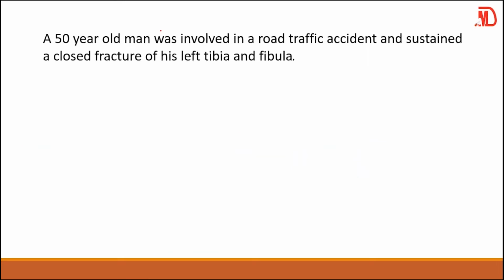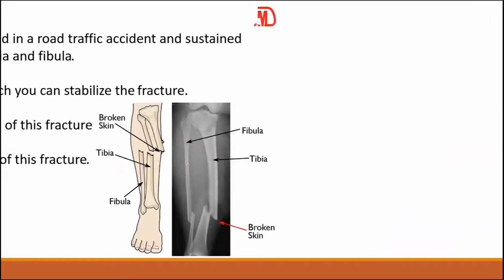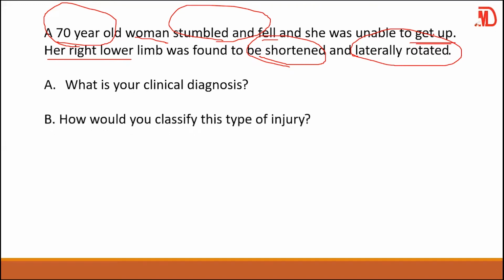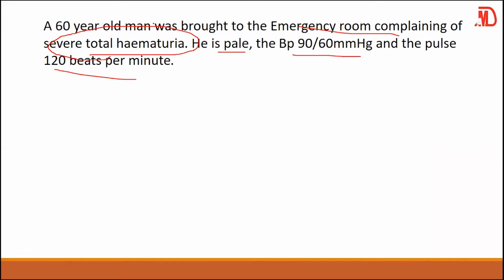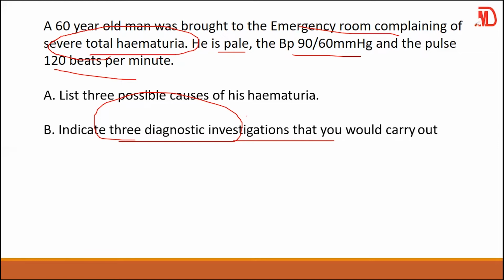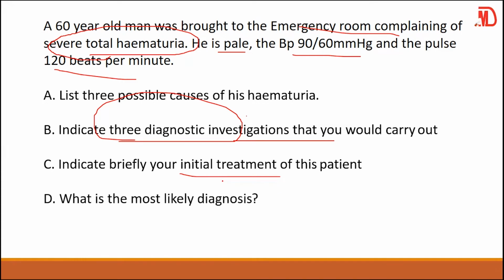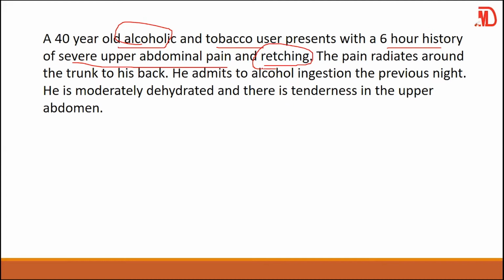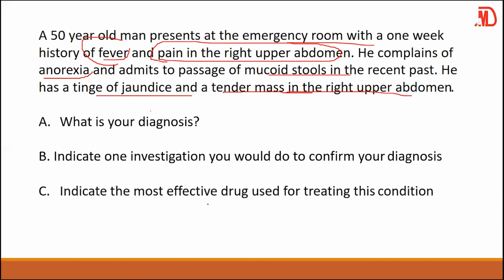GMDC Exams | Surgery | Tutorial 2 | Ghana | Nigeria